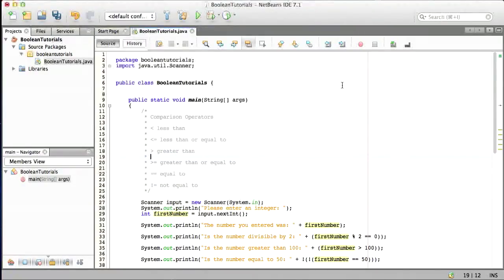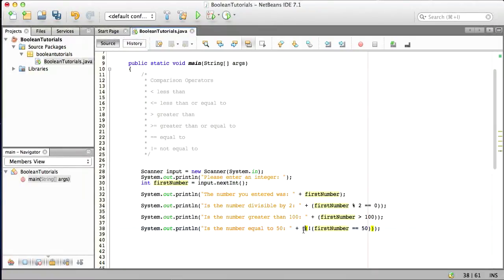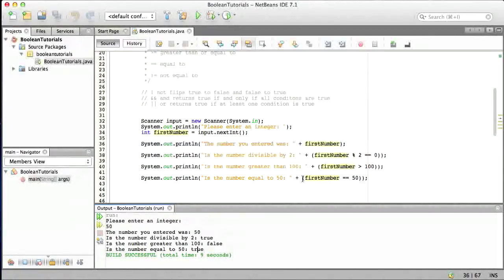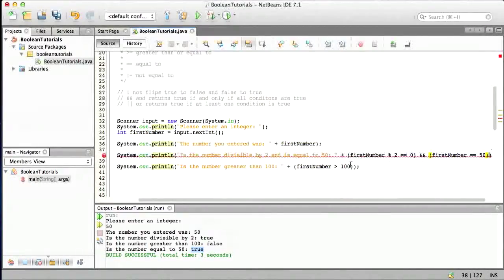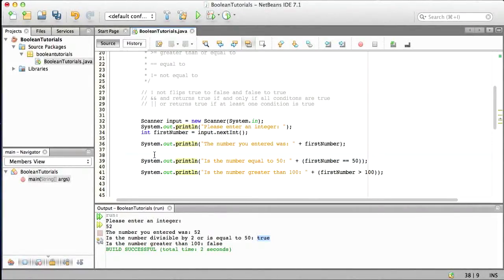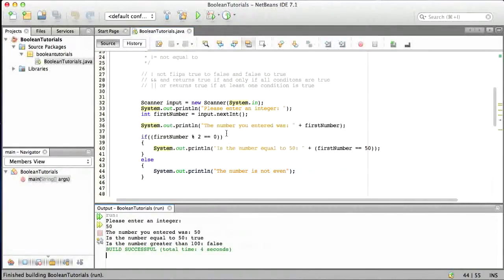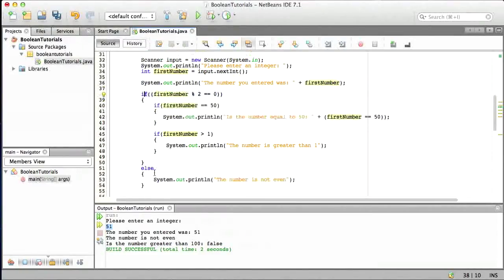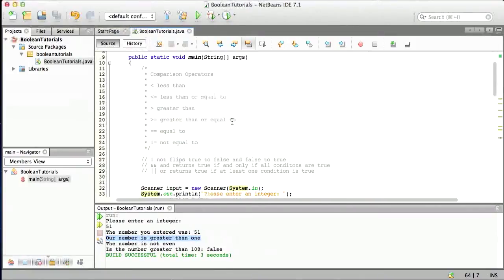Java Programming Ep.4: Booleans & If Statements